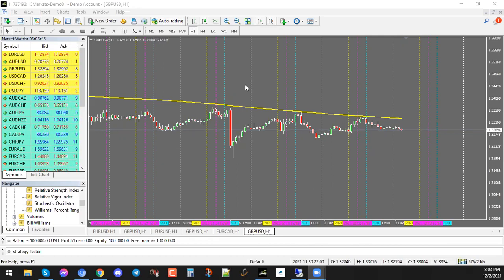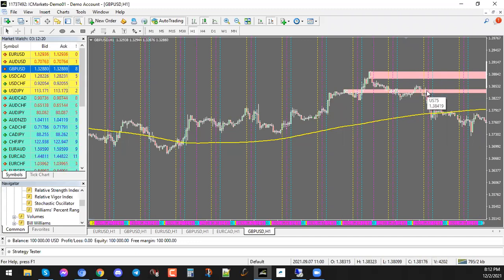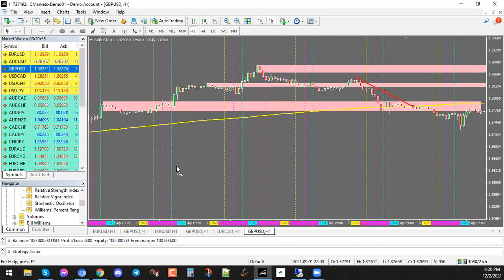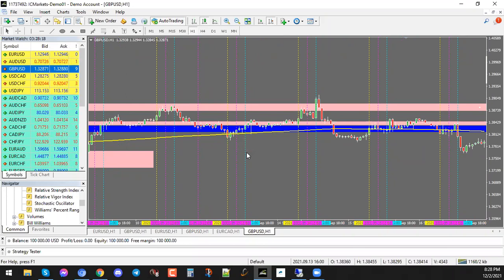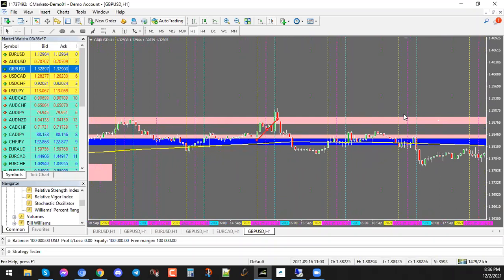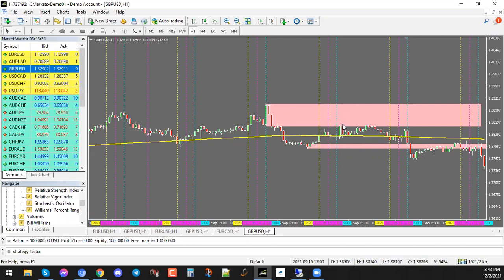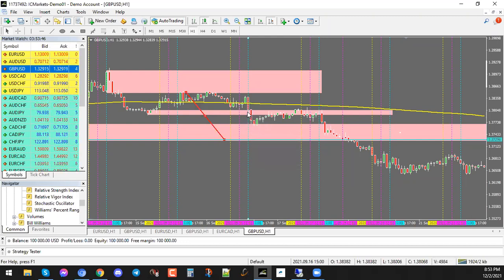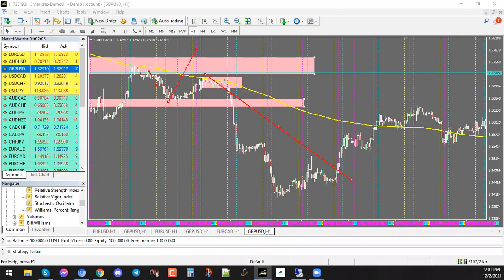Order Blocks Within Elliott Waves